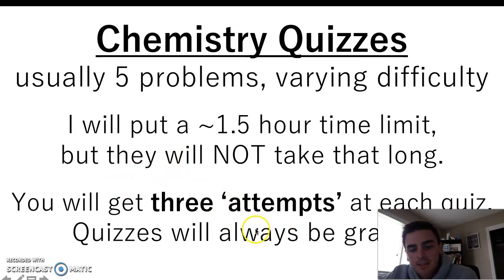Chemistry, Quarter #4 Expecations